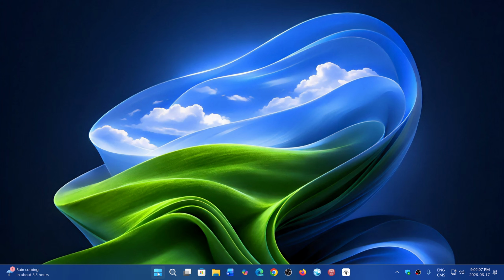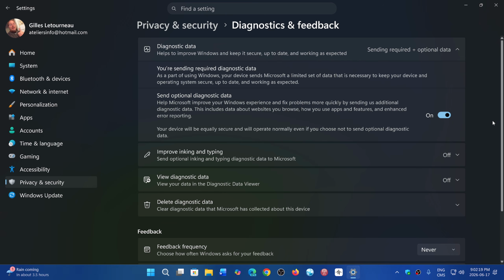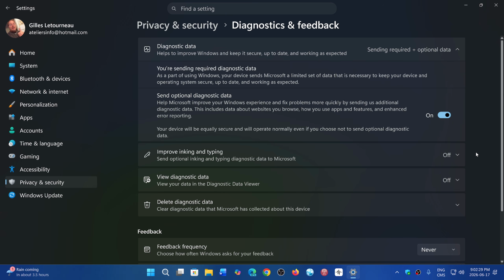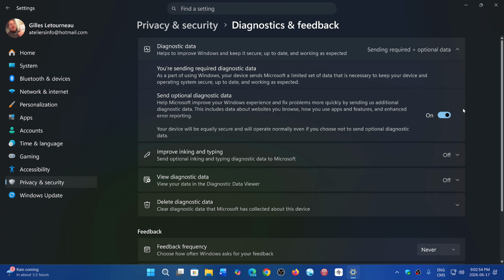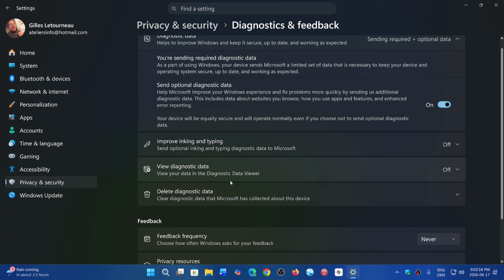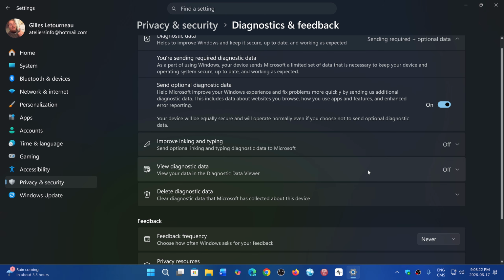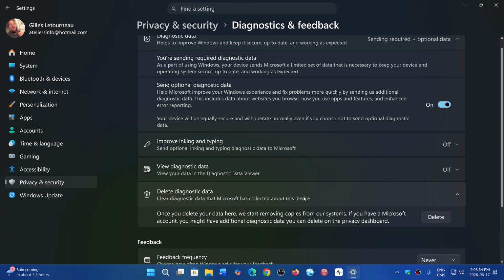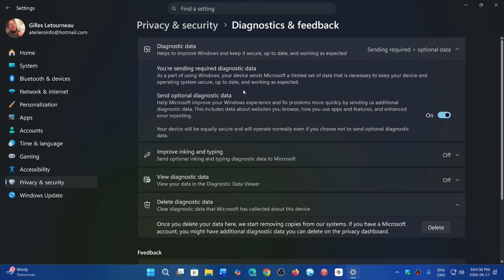Windows 11 How to manage Diagnostics data view it and erase it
You can view and manage the diagnostics data and feedback in Windows 11